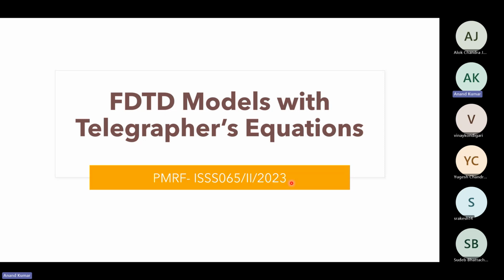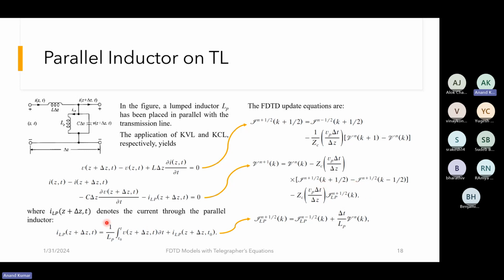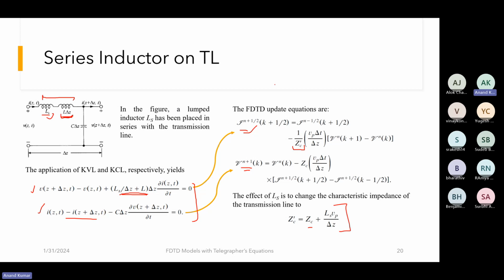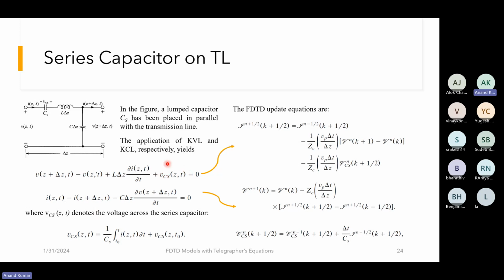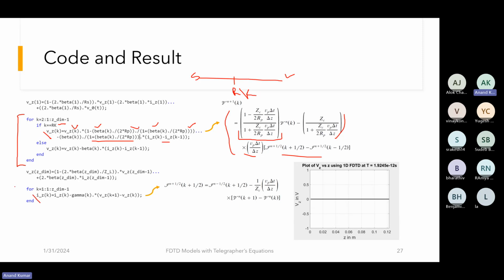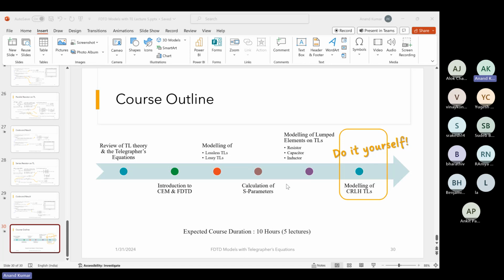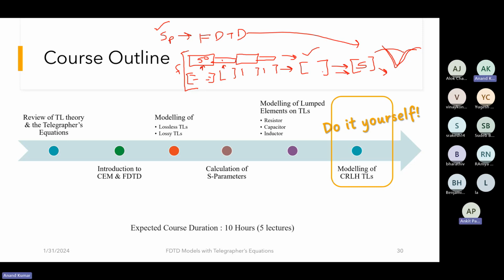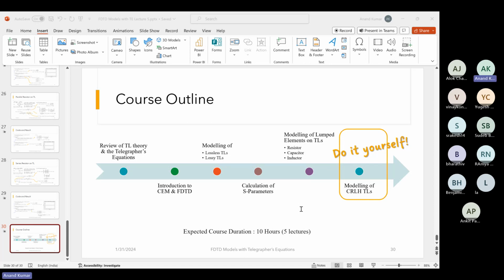FDTD Method with Telegraphers Equations Lecture 5